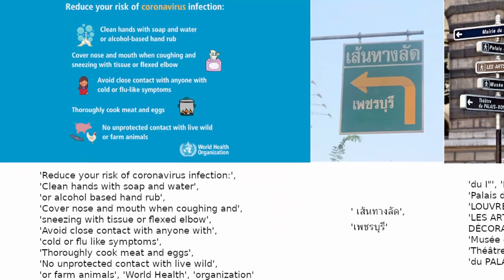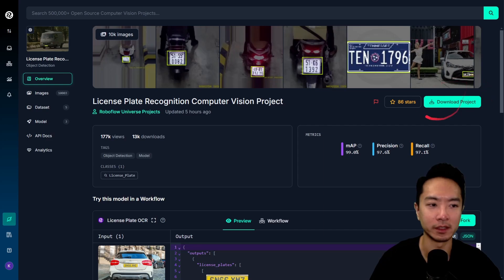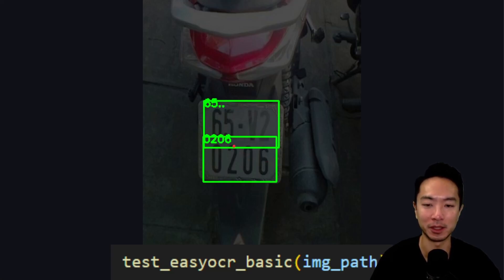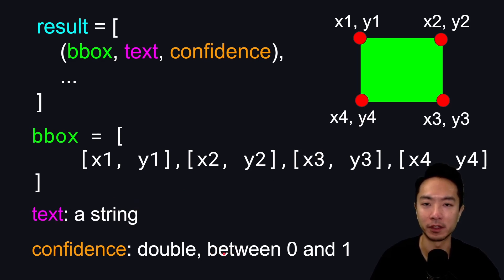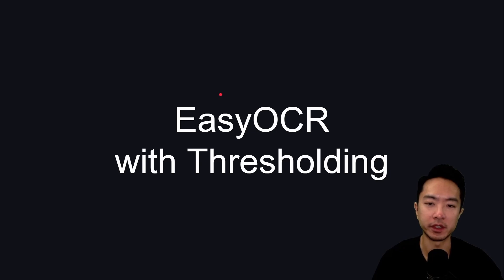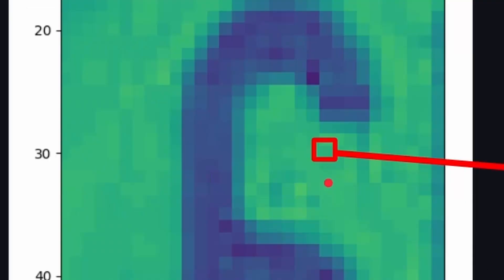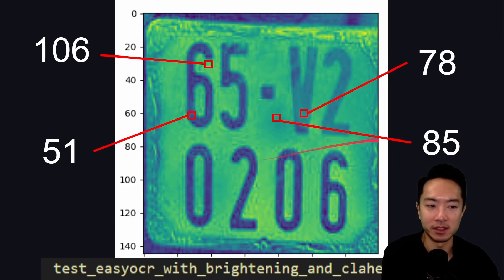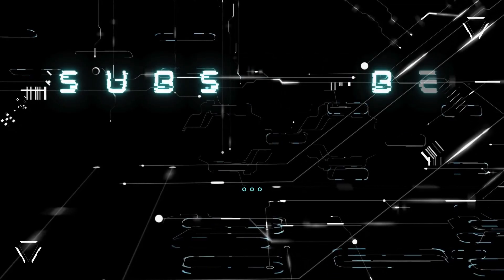EasyOCR Python: Extract Text from Images with OCR (Improve Results with Image Processing)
Tenorshare PDNob is a simple OCR tool to convert images into editable text, perfect if you want results without Python scripts. Try it now

I will show you how to use EasyOCR in python to do optical character recognition (OCR) to extract text from images and improve your results with some image processing techniques.

0:00 Introduction
0:17 What is OCR?
0:41 License Plate Dataset
1:19 Install EasyOCR
1:27 EasyOCR on Whole Image
2:28 EasyOCR Supported Languages
2:44 EasyOCR Result Definition
3:31 EasyOCR on Region of Interest
4:17 EasyOCR with Thresholding
6:00 EasyOCR with Brightening and CLAHE